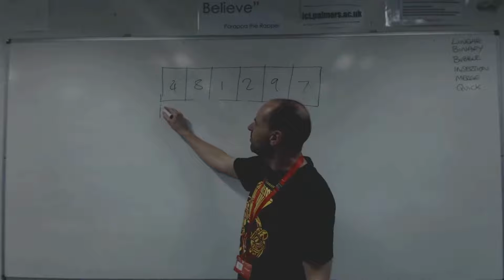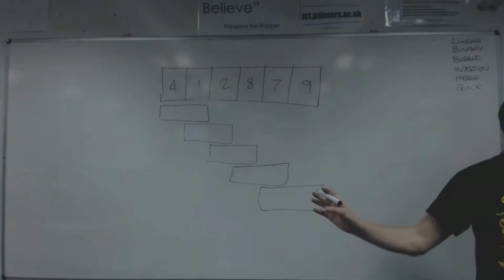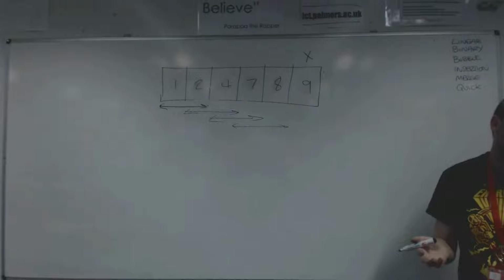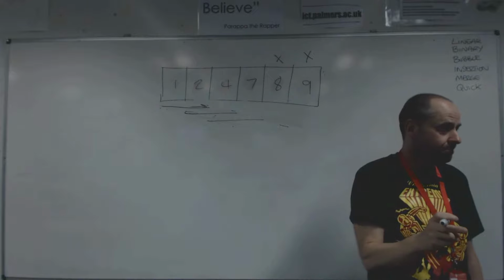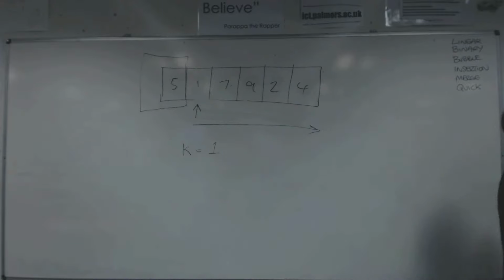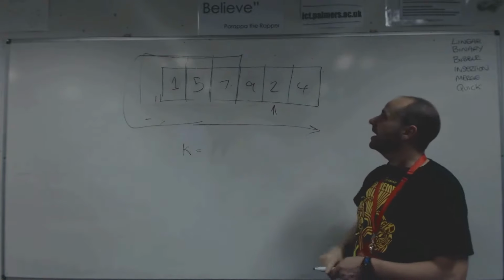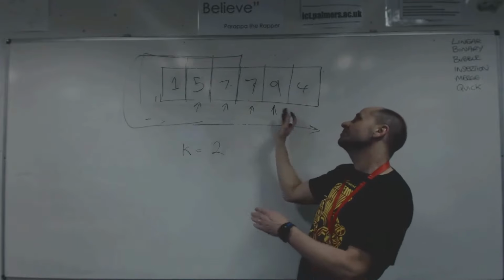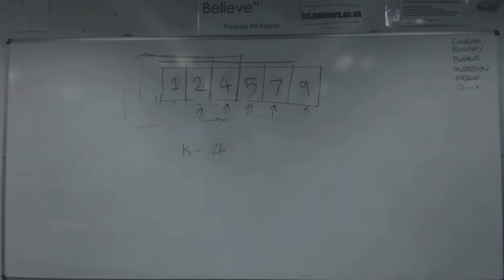Bubble and Insertion overview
An overview of the algorithms for Bubble sort and Insertion sort without getting bogged down with specific implementation details.